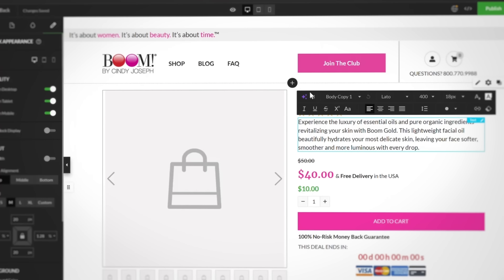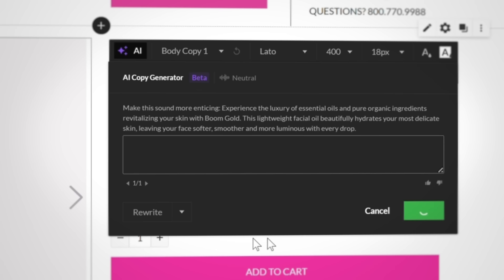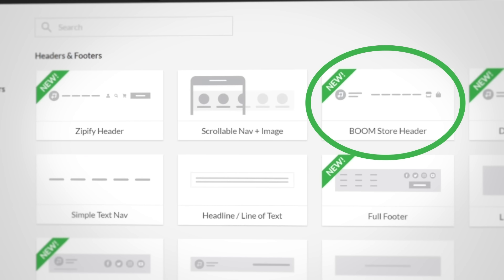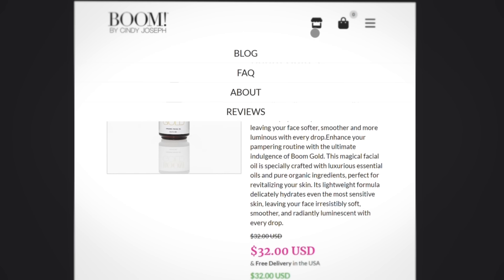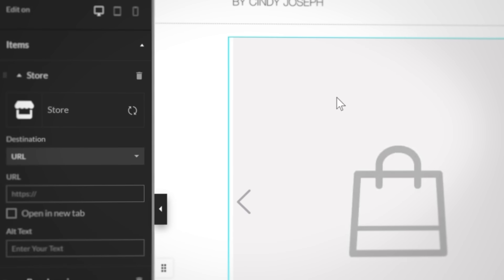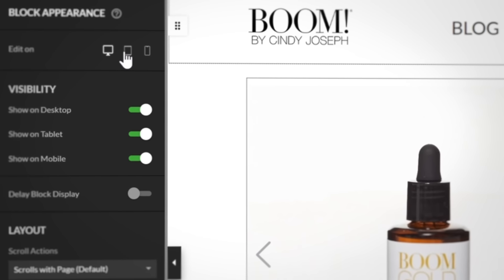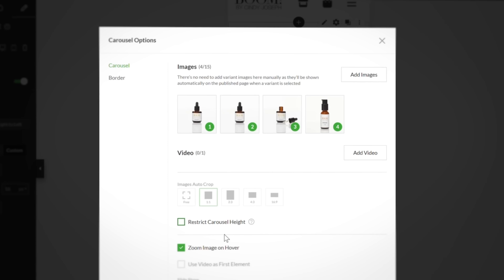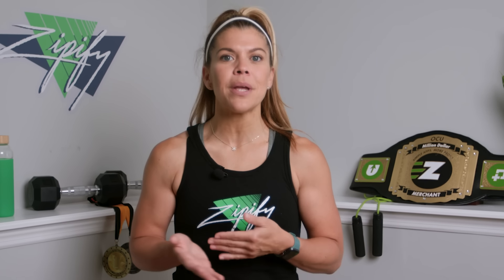5 New Features That Flex Your Landing Page Muscles (Feature Round-up) | Zipify Apps Blog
*** FREE TRIALS ***

Not on Shopify? If you’re ready to join the Shopify community, get 1 month for $1* and a trial to Zipify Pages — the perfect combination for helping you successfully launch your store!

New Full Customization Page Layout For Zipify Pages! (The Global Product Page Template)

How To Build Your Own Global Header, Global Footer & Global Content Blocks (New Feature For Zipify Pages)

New Feature: Product Page Split Testing That Doubled Our Revenue! (Zipify Pages)

💪 Flex your landing page muscles with these 5 new features for Zipify Pages

We're making it easier than ever to keep your store in tip-top shape with less effort…💪

Starting with the new: AI Copy Generator! 🤖

Input the message you want to be communicated to your audience and the AI copy generator will revise and polish it just like a professional copywriter would. ✍️

You can even choose a specific tone for the generated message, including messaging that is playful, persuasive, supportive, and more.

It’s like having a professional copywriter on your team 24/7 to do the heavy lifting for you! 🏋️

To learn more about this feature and the 4 other features we just released, visit the full post on the Zipify blog.